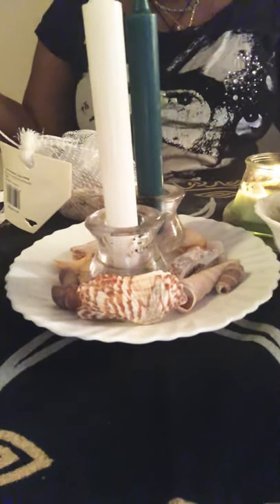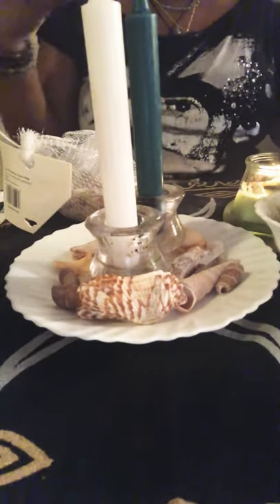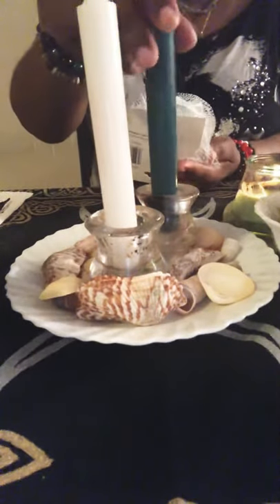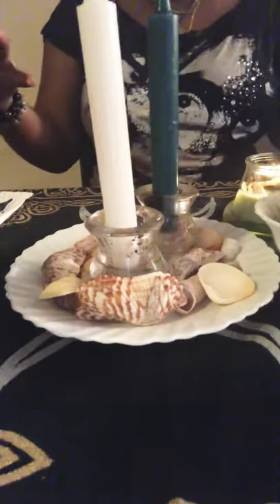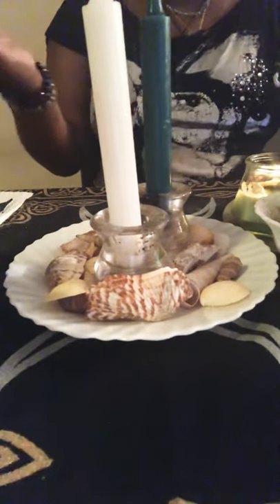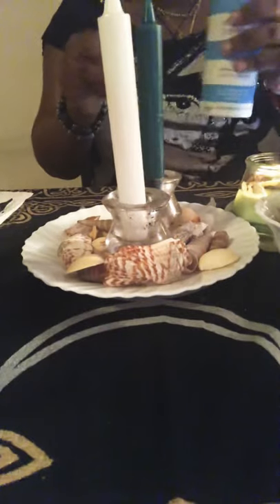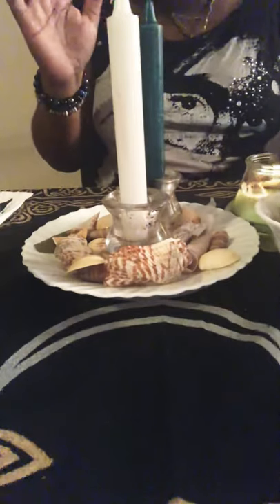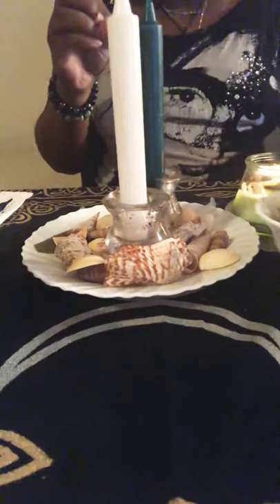Elemental Money- Drawing Spell with Seashells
This simple attracting spell to attract abundance using 4Elements and your intent.
This easy money spell with seashells, candles and salt will serve as a remedy for money problems.

I forgot to mentioned, a incense stick ... preferably patchouli or frankincense.

Chant:

“ Thank you, Elements of the Universe,
For speaking to me, providing me, and bringing me the beautiful Gifts of Life.
My life is prosperous in money and wealth.
I am Successful in all my projects and I walk in
Prosperity.
In perfect peace and in a perfect way as it is.
So mote it be.”

Happy blessings